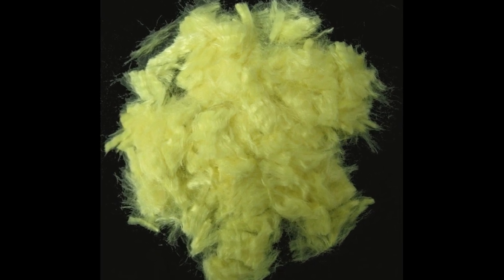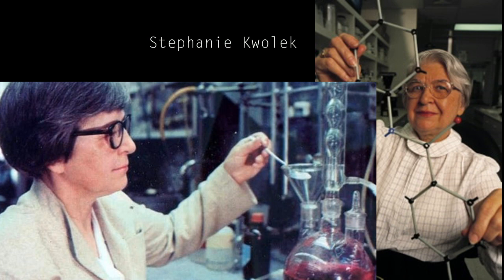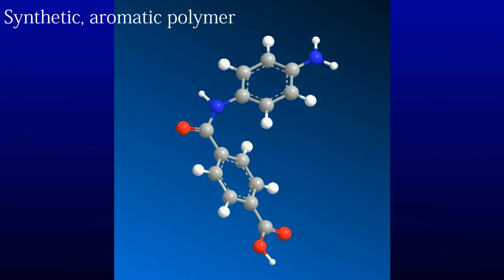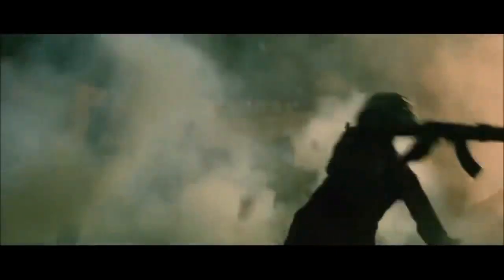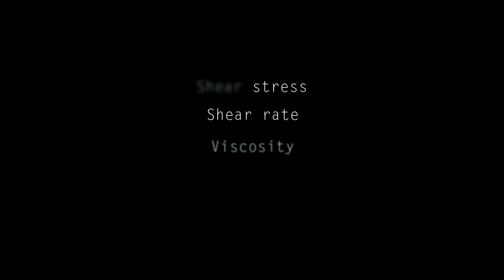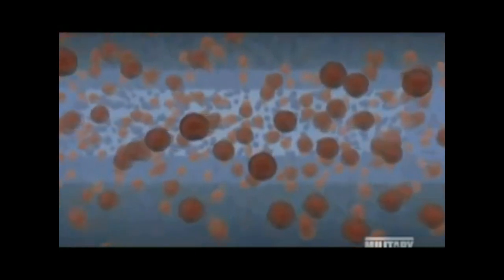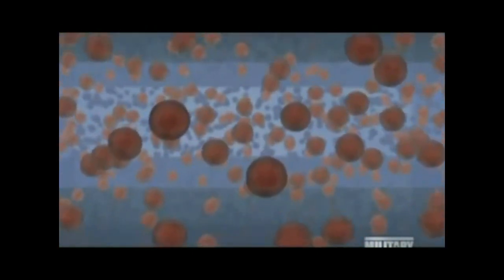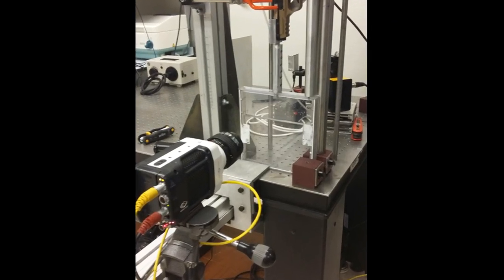Cornstarch: bulletproof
Body armor made out of Kevlar is hard and sturdy, which limits the mobility of the wearer. Research is done to explore the possibility of using shear thickening fluids, like cornstarch, to enhance the protection provided by bulletproof vests.
This idea is based on the characteristics of shear thickening fluid. Namely, a shear thickening fluids behaves like a solid when a force is applied within a short timespan.